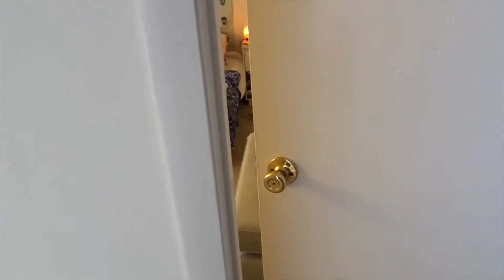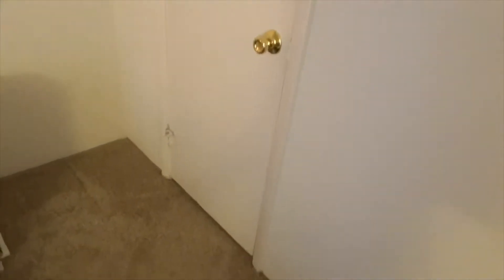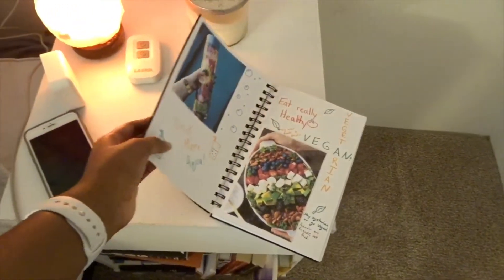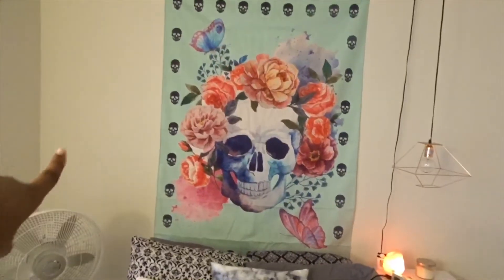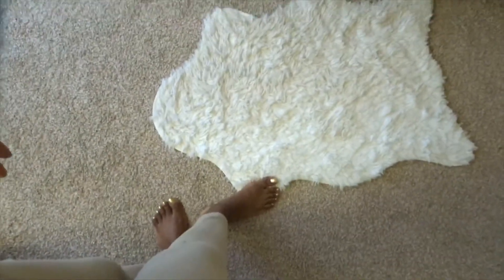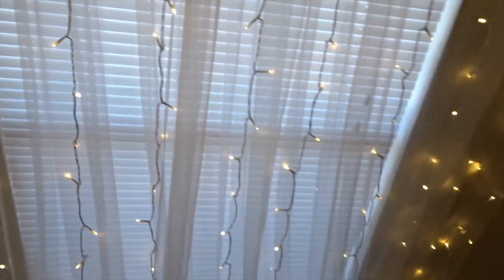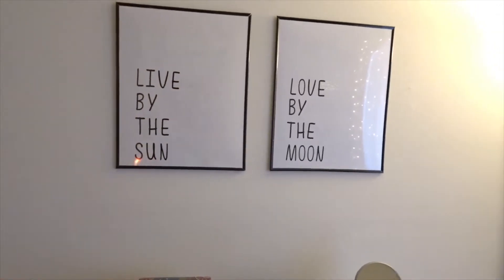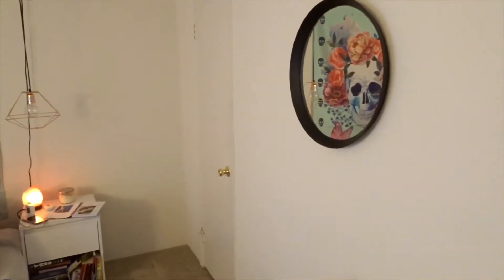Summer 2019 Bedroom Tour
One of my favorite videos to watch on YouTube is apartment tour videos. I feel like we have that in common. I hope you like my bedroom tour!

Editing
~IMovie

Camera
~IPhone 6 s plus

Music 🎶

I really wanted to say thank you to all my subscribers. I really appreciate the support and love.💜